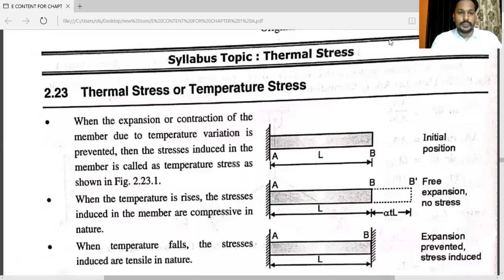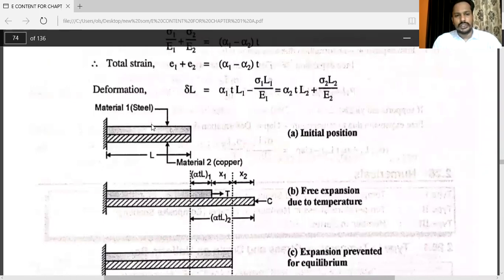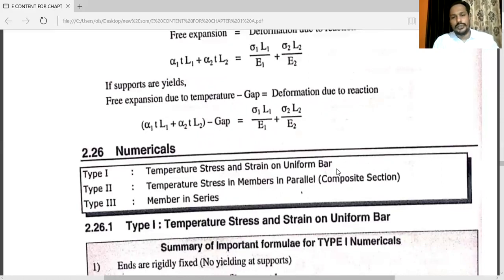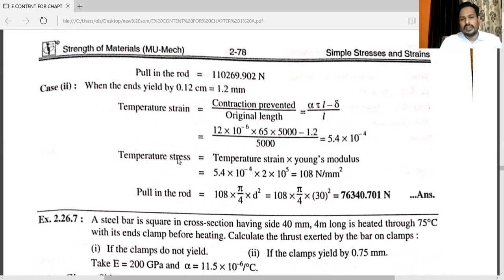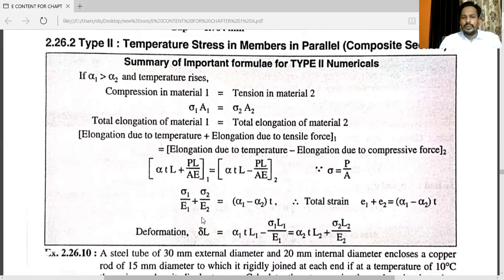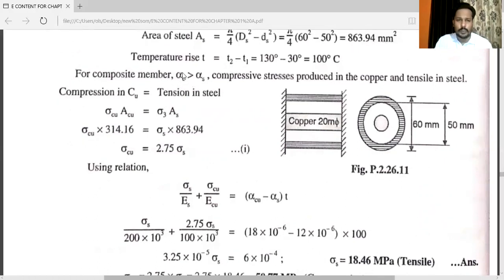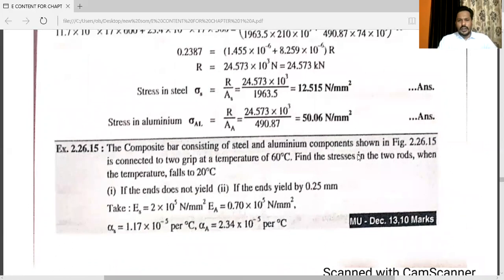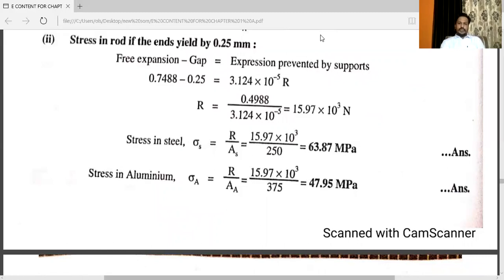VIDEO 14 STRESSES & STRAINS THERMAL STRESSES